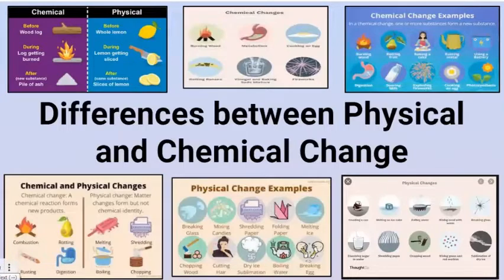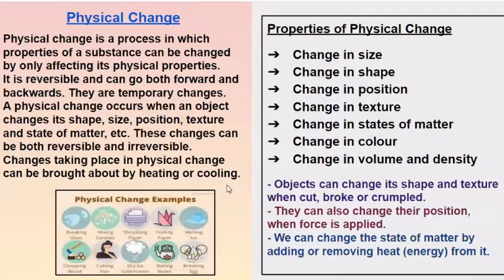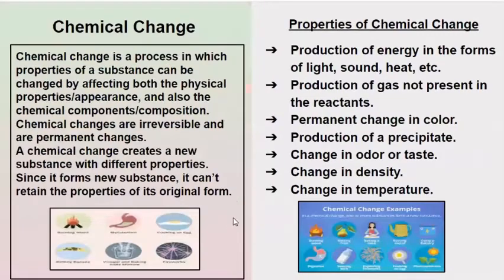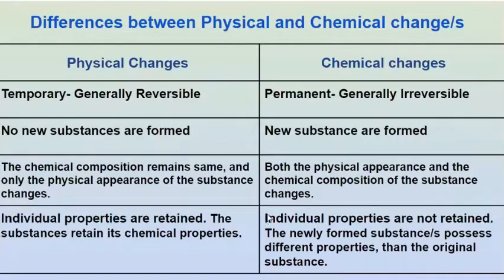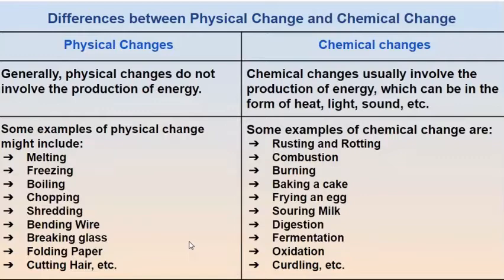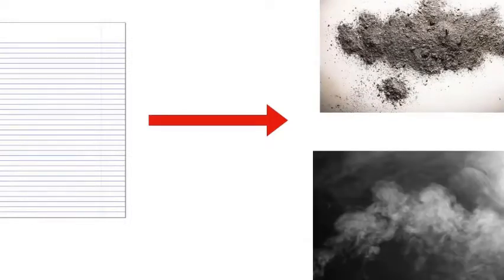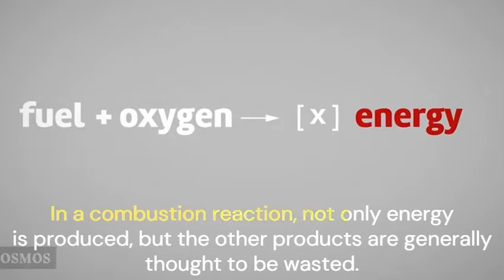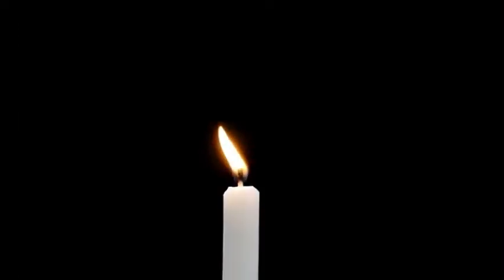Physical and Chemical change and Bunsen Burner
Let's know about Physical and chemical changes- differences between them, melting and freezing, combustion, burning, and the Bunsen Burner. This video provides viewers with basic knowledge about Physical and Chemical changes and Bunsen Burner.